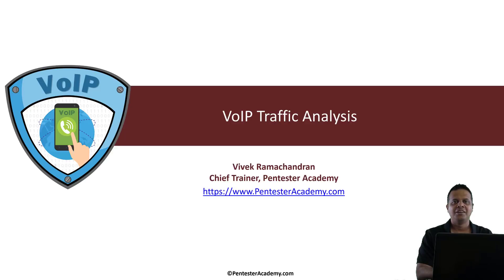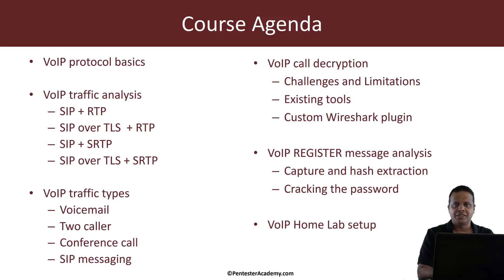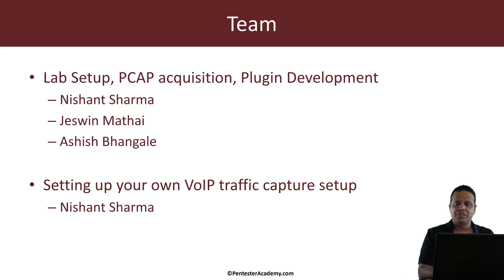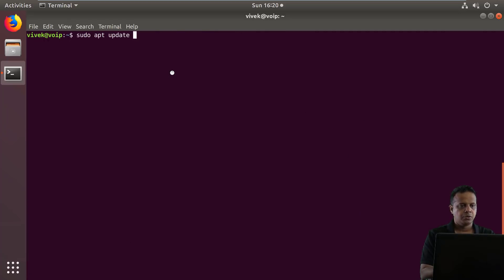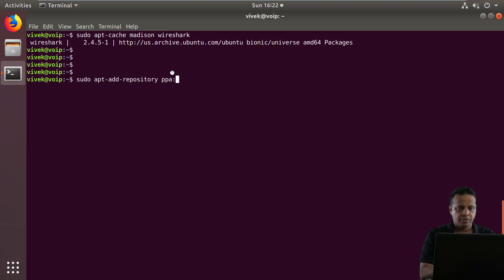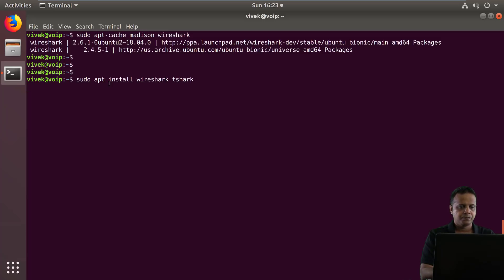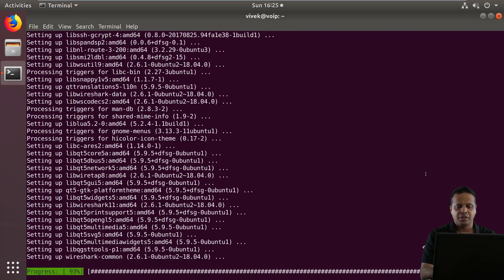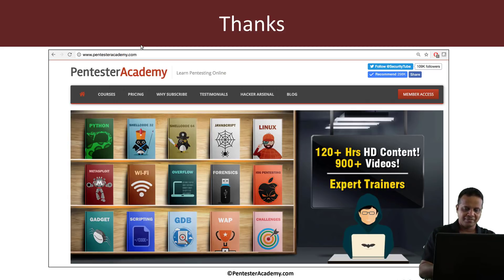VoIP Traffic Analysis: Course Introduction